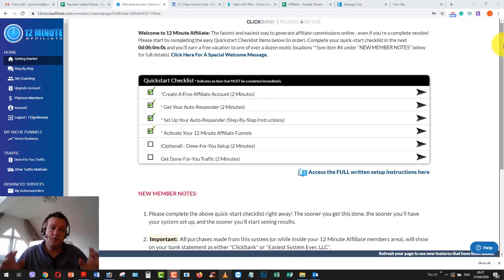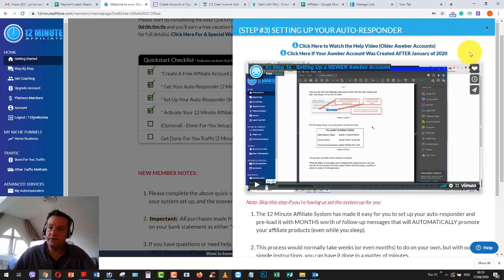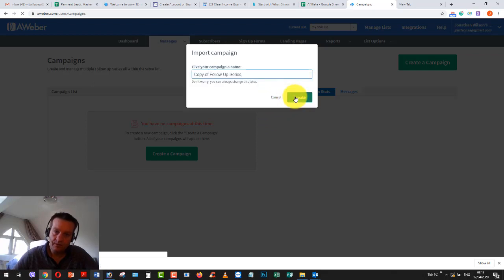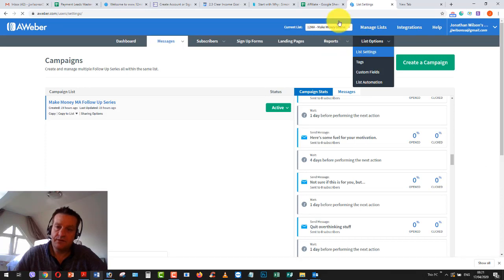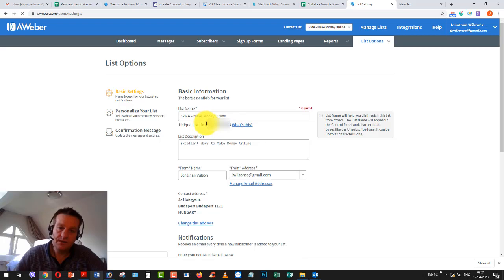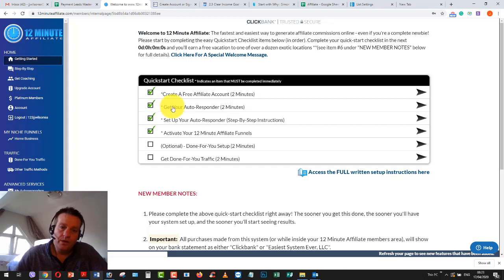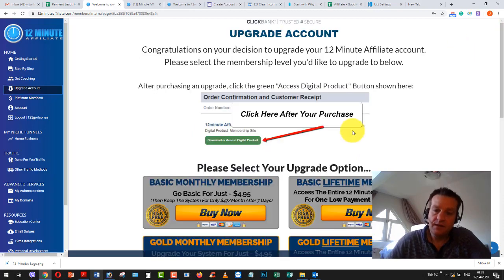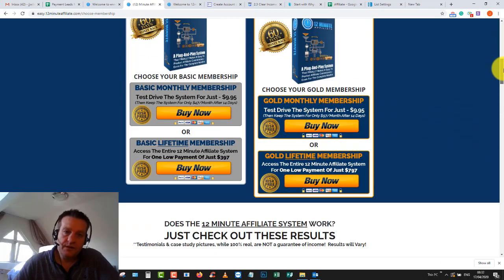12 Minute Affiliate Set Up - Live Review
12 Minute Online Business - Watch me setup an online automated traffic system in less than 12 minutes.

You could set up your own line business quicker than it takes to order a pizza and have it delivered - Really!

Simple:
1. select your nice: make money form home, weightless or self development OR choice all 3!
2. Create a Clickbank account and add your Clickbank ID
2. Set up your autoresponder - 30 day free trial
3. Grab your done for you 80 email swipes and load it into your autoresponder with one click
4. Activate your funnels with all products linked to your Clickbank ID
5. Send traffic to your optin pages - Paid of free
6. Build you list an autopilot
7. Check your earnings :)